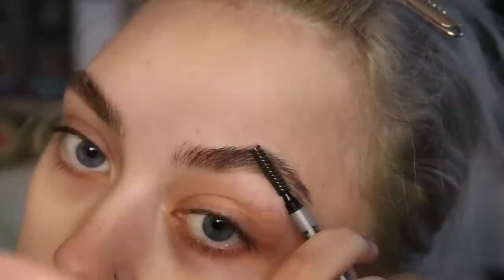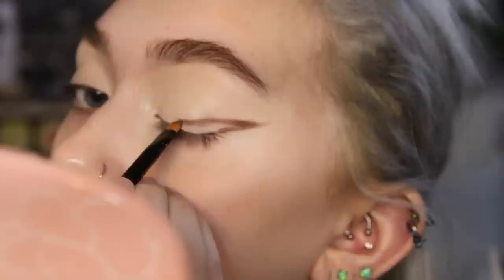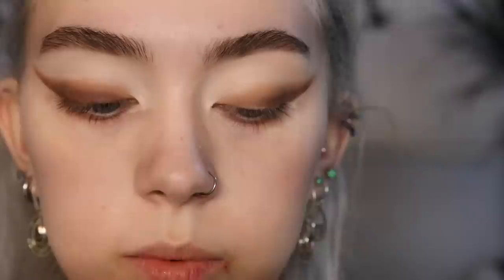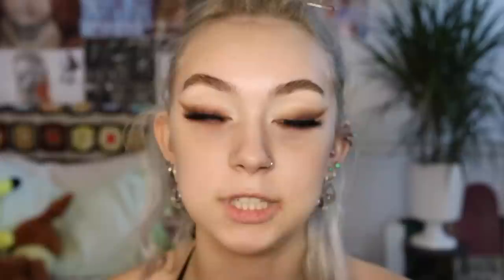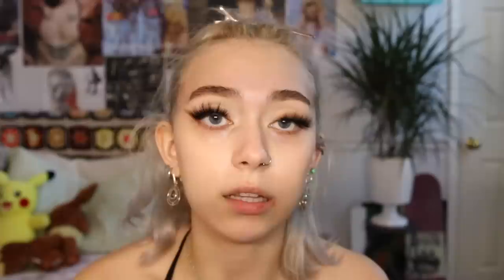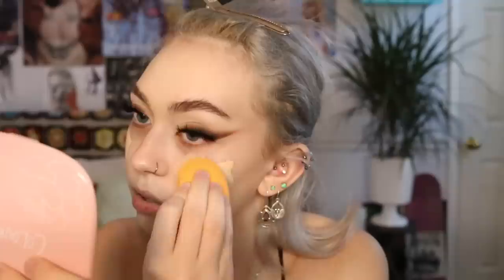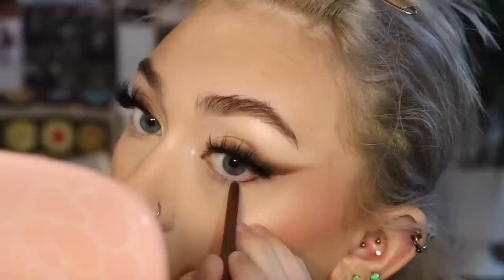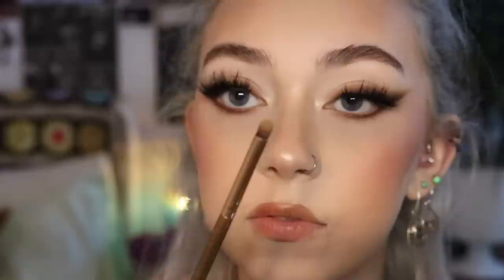my updated everyday makeup tutorial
Social media!!!

Editor: iMovie
i live in dallas texas

Hi I'm Rachel Cantu,  i try to show you how to do a lot of easy makeup tutorials like colorful eyeshadow tutorials, cut creases, drugstore makeup tutorials, eyeshadow tutorials with glitter (a lot of it), and some fashion and lifestyle videos.